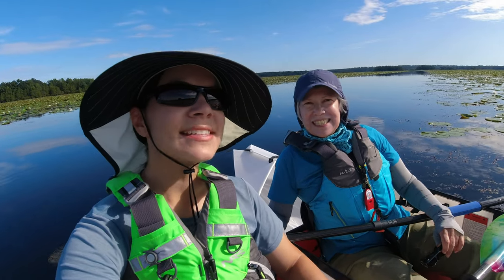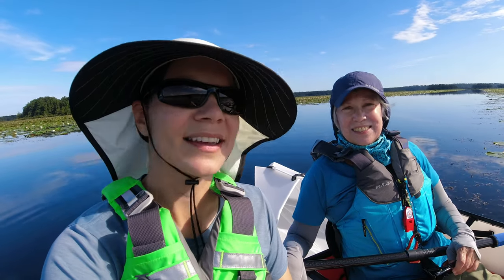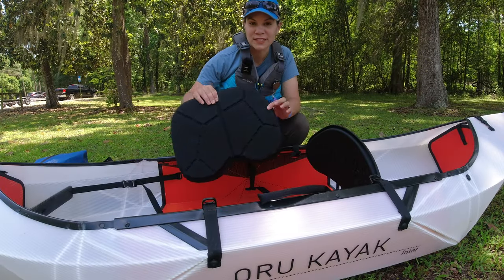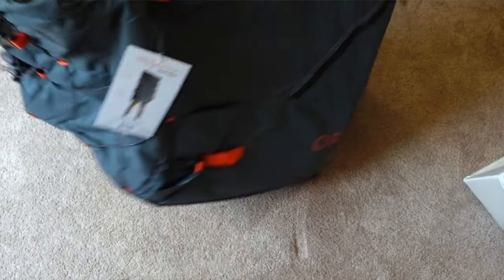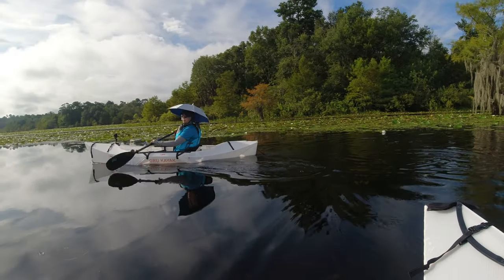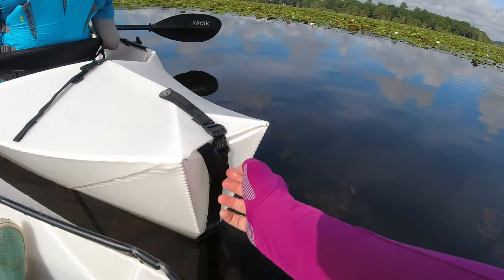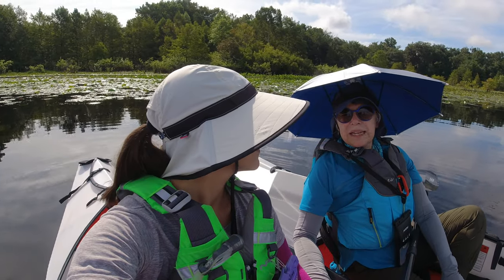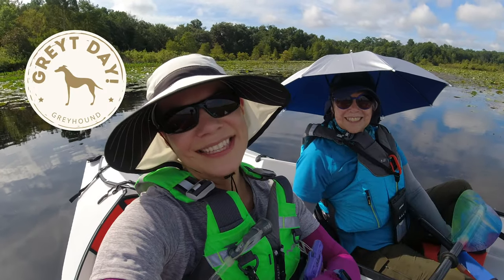What Does My Mom Think of the Oru Kayak Lake?!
Hi, I’m Steph! Today my mom, Vicki, is finally going to get to try her NEW Oru Kayak Lake!

We make DIY videos @MotherDaughterProjectsDIY

🏓 Paddles
▶︎ Aqua Bound Bent Shaft Paddle (225cm)
▶︎ Yakgrips Paddle Grips

🛟Safety
▶︎ NRS Odyssey Lifejacket
▶︎ NRS Kayak Bilge Pump
▶︎ Skwoosh Bilge Sponge
▶︎ CaliCase Universal Waterproof Floating Case
▶︎ Tick Tornado

🧢 Wear
▶︎ The North Face Women's Aphrodite 2.0 Pant
▶︎ Sunday Afternoons Women's Shade Hat
▶︎ Outdoor Research Sun Runner Cap
▶︎ Hobie Venice Shiny Polarized Sunglasses
▶︎ Sunday Afternoons Cool Sleeves with Hand Cover

🚰 Hydration
▶︎ Osprey Hydraulics Reservoir - 2 Liters
▶︎ Osprey Hydraulics Bite Valve Cover
▶︎ Osprey Hydraulics Cleaning Kit
▶︎ Osprey Sternum Three Magnet Kit
▶︎ Gearlab Deck Pod 2

*I do not work for the Oru Kayak company and bought this kayak myself.